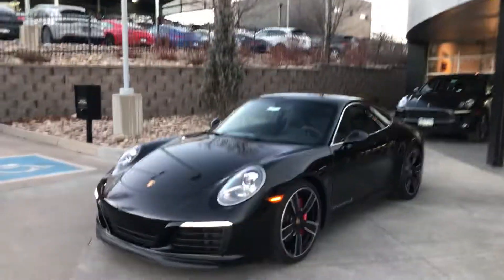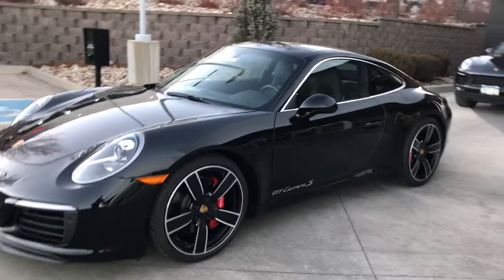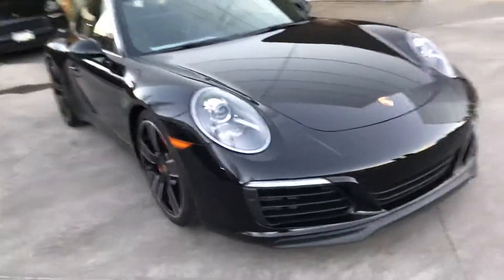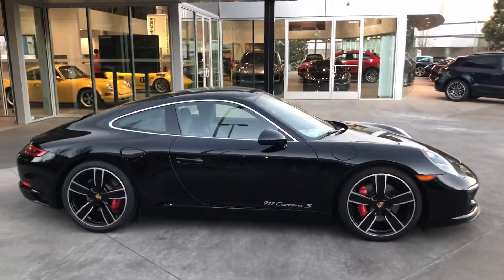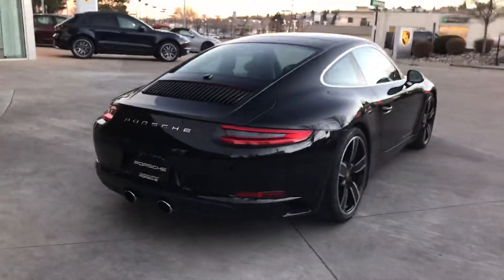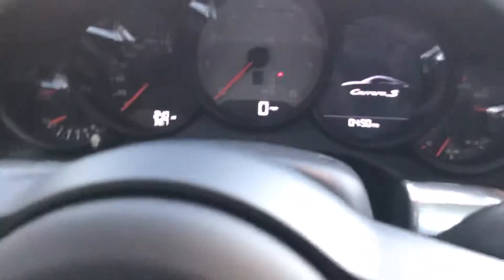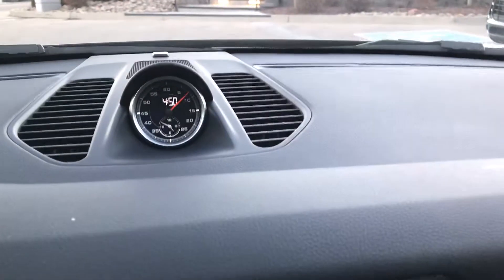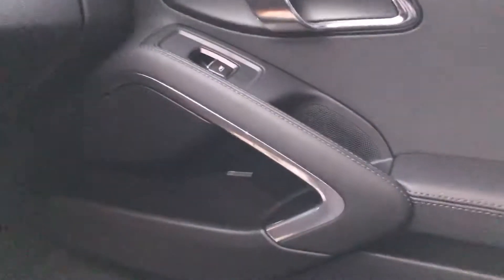2018 Black Porsche 911 C2S